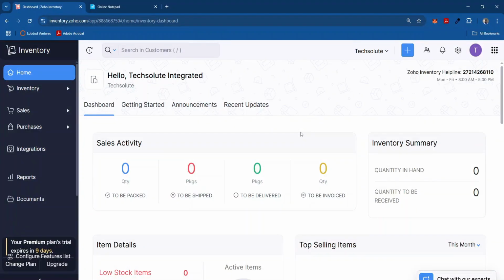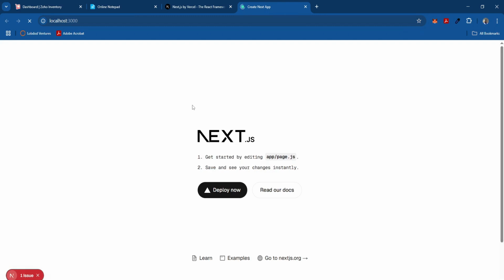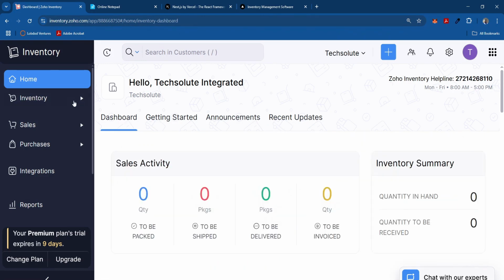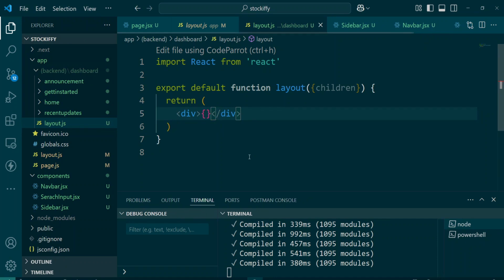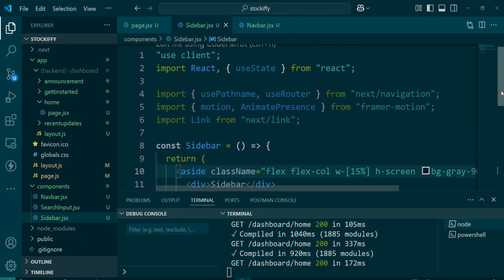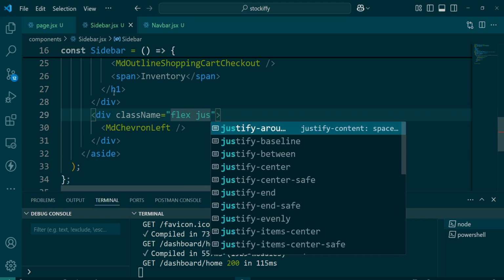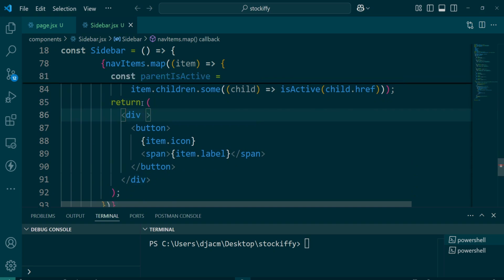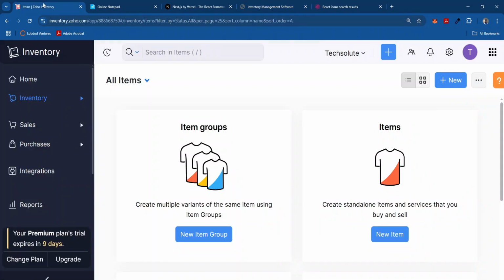Lesson 1: Build an Inventory Management System With Next 15 MongoDB + Prisma ORM & Tailwind CSS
Lesson 1
In this first lesson we are building the Sidebar Navigation menu of the Inventory Software
Prerequisite:

Timestamps
00:00 Introduction to lesson 1
05:05 Spin up a new Next 15 App
08:07 Explore project structure
10:26 Installing more packages
14:10 Creating components
16:15 Running Next app for the first time
21:21 Create bear landing page
32:20 Create backend files and folders
49:55 Create dashboard layout.jsx
59:30 Importing components into dashboard home page
59:30 Styling and Fleshing up Sidebar Navigation
1:26:47 Create sidebar navigation menu items
1:42:12 Complete working code of navigation items
1:46:30 Create toggle and handle menu functions for the sidebar